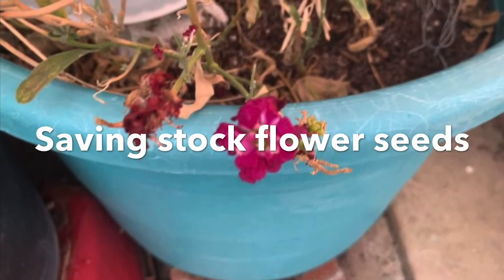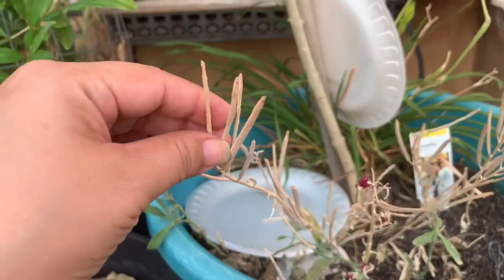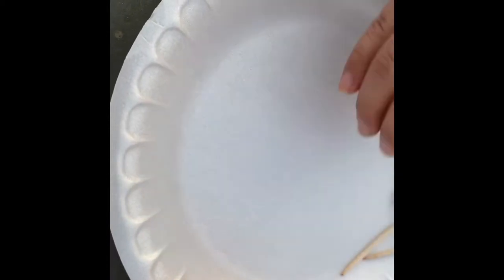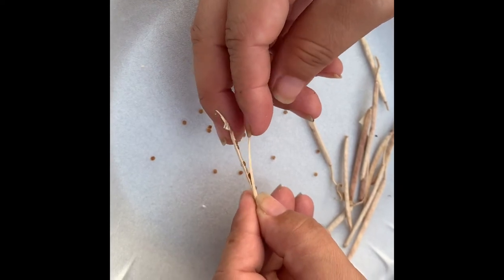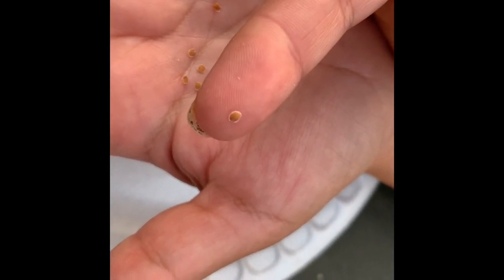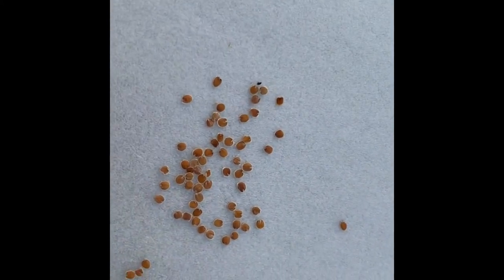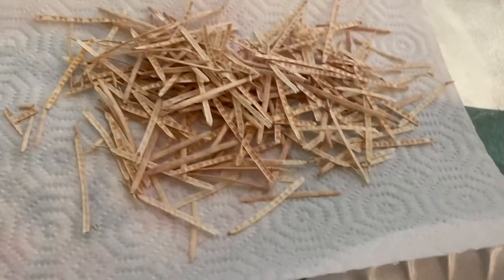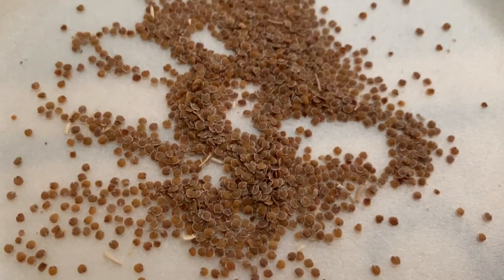Saving stock flower seeds { 2020 Vid 26)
In this video, I talk about saving stock flower seeds. Saving your own seeds is a great skill to have for your garden. This skill can save you money,, as you don't need to purchase seeds from a store . The seeds retain information that will aid the the new plant it produces to have much better success in your garden and growing environment. Please note when i say hold I mean to get 100 % germination, but the seed can be viable up to 10 yrs if properly stored. Hope you like this video.

As asked by some of my YT friends, below is my PayPal account.

Want to send me your channel sticker or just a hello letter? If so, YAY! Please send it to:
Zulema T.